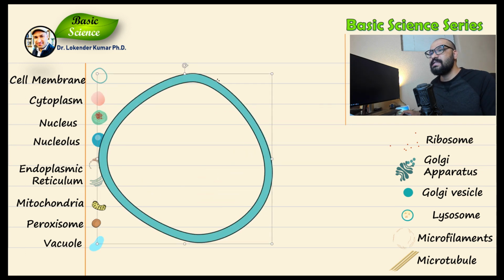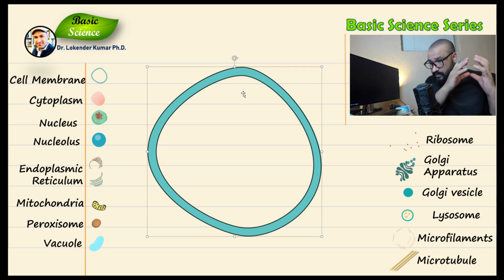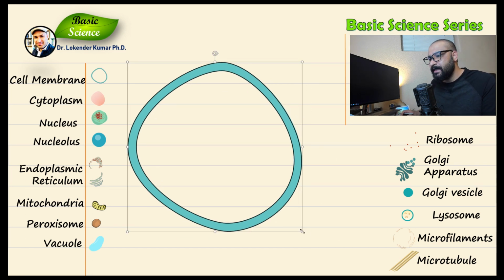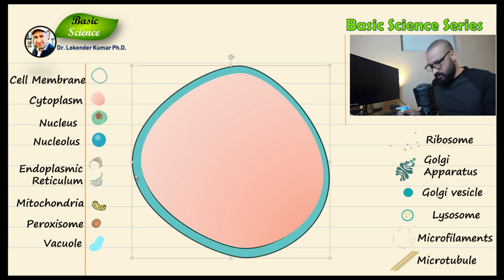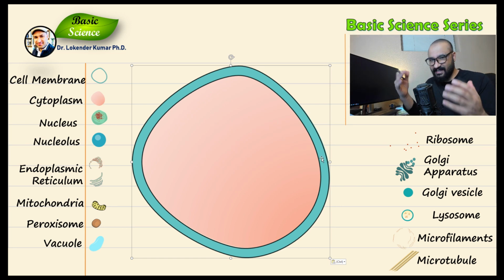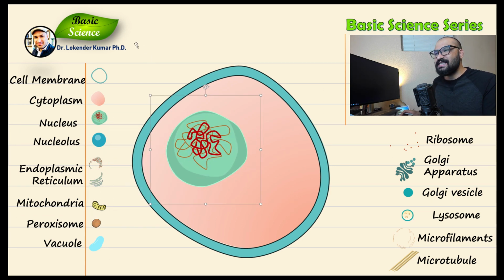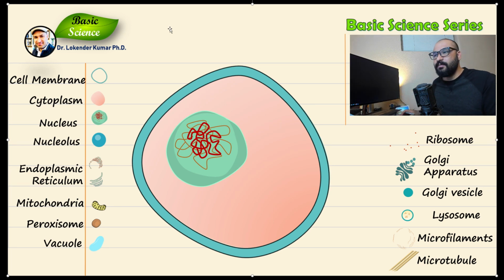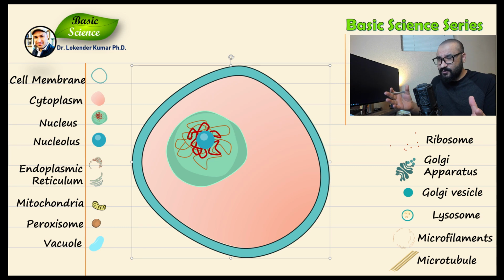Animal Cell | Structure and Function | Animal Cell Model | Basic Science Series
00:00 Introduction
03:02 Cell Membrane
05:09 Cytoplasm
06:32 Nucleus
07:57 Nucleolus
08:48 Endoplasmic Reticulum
10:56 Mitochondria
13:12 Peroxisome
14:21 Vacuole
15:47 Ribosome
16:28 Golgi apparatus
17:43 Lysosomes
19:00 Microfilaments and Microtubules
20:48 Summary
23:06 Conclusion

how to draw an animal cell and label it,
Design animal cell parts,
animal cell culture laboratory design
Animal cell Structure and Function:

Animal cell structure:

Cell Membrane
-The plasma membrane,
-separates the interior from the outside environment
-semipermeable
-transport of material
-Membrane proteins
-lipid bilayer
-Phospholipid: Hydrophobic and a hydrophilic end

Cytoplasm
- material within a cell,
- Nucleoplasm,
- Cytosol + organelles
-80% water and usually colorless

Nucleus
-membrane-bound organelle,
-RBCs (No nucleus)
-osteoclasts (Many)
-cell's genome except for mitochondrial DNA,
-DNA + histone = Chromosomes

Nucleolus
-ribosome biogenesis.
-signal recognition particles (stress response),
-nucleolopathies,
-cancer chemotherapy,
Endoplasmic
Reticulum
ER is continuous with the outer nuclear membrane
Not in red blood cells, or spermatozoa
lipids and cholesterol
protein synthesis.

Mitochondria
-generate most of the cell's supply of adenosine triphosphate (ATP), used as a source of chemical energy,
Powerhouse,
double-membrane-bound organelle,
Liver cells can have more than 2000,
Vacuole
-Gas Vacuoles
-Central Vacuoles
-Contractile Vacuoles
-stores salts, minerals, nutrients, proteins, pigments, helps in plant growth

Golgi apparatus
Golgi complex,
Proteins into membrane-bound vesicles

Peroxisome
membrane-bound organelle
oxidative organelles
hydrogen peroxide (H2O2)
scavenging activities,

Ribosome
Complex cellular structures
ribosomal RNA (rRNA) and protein
protein synthesis
many subunits.